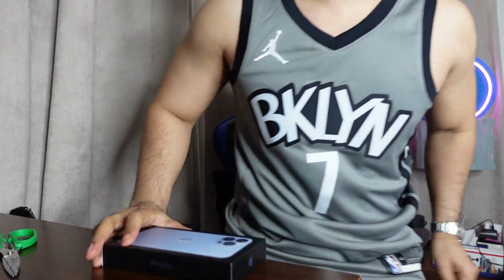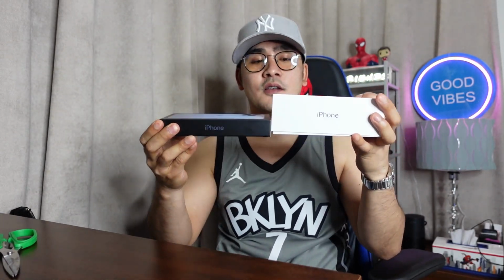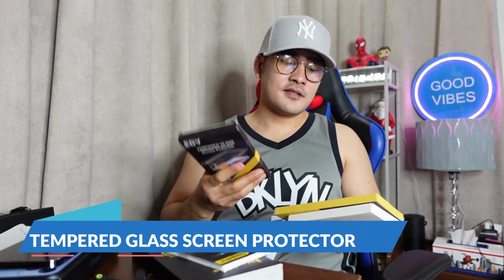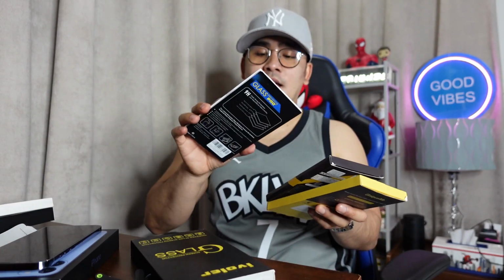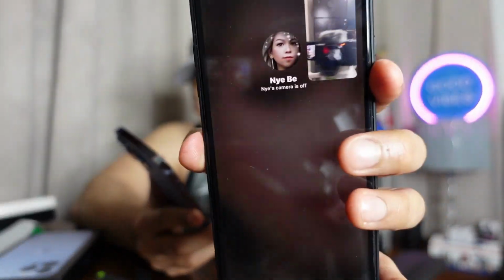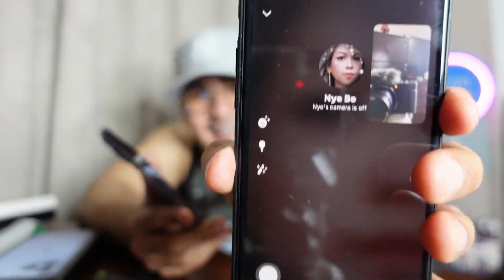13 PROMAX UNBOXING | JETHRO PIE | 2021